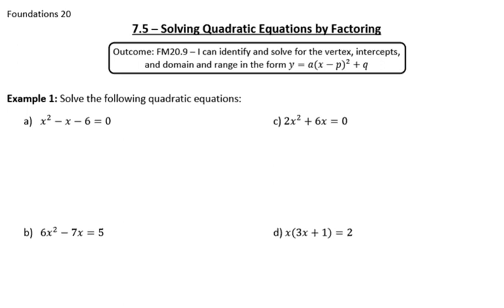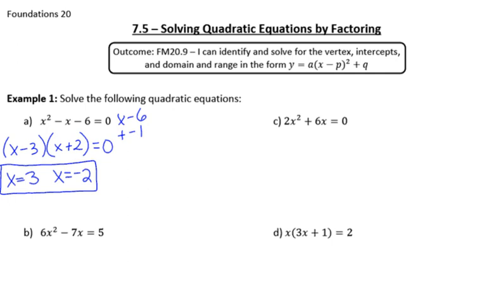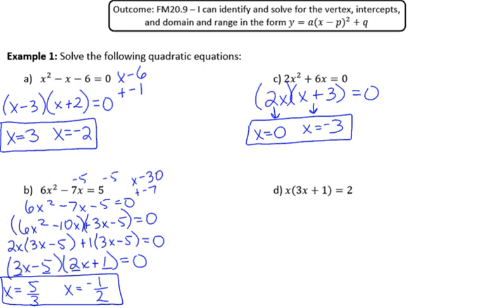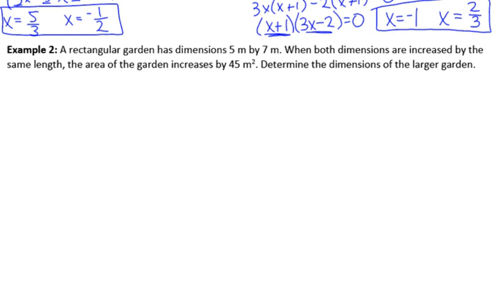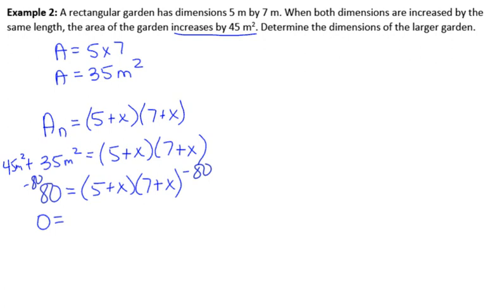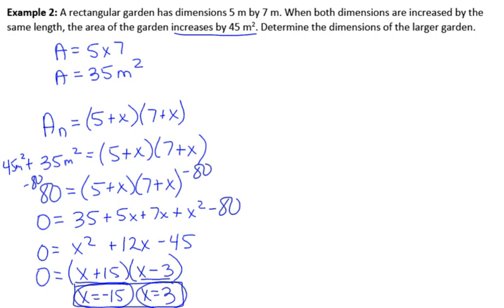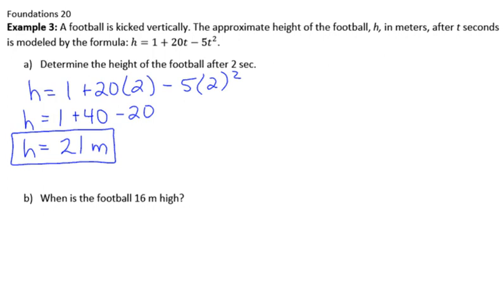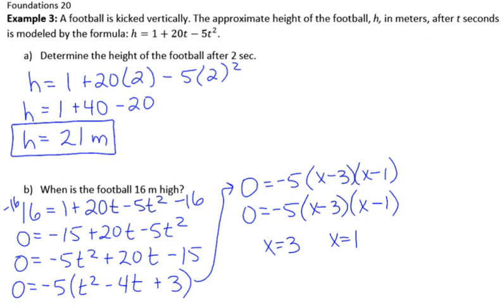7.5 - Solving Quadratic Equations by Factoring: Examples 1-3